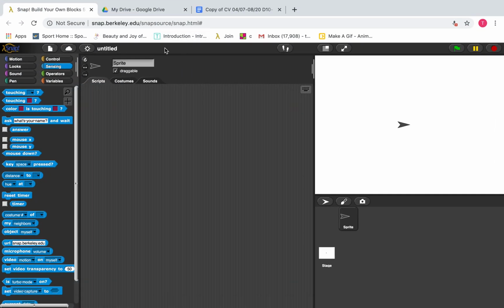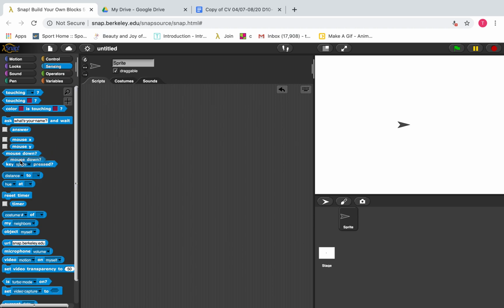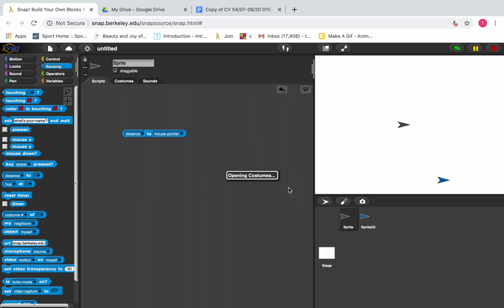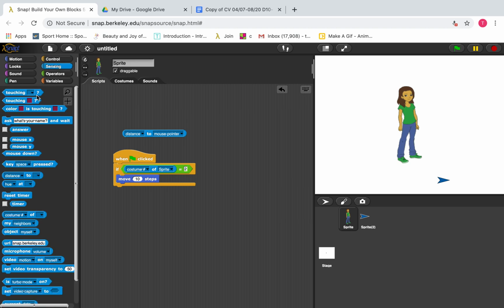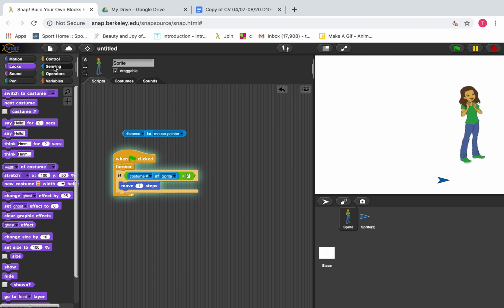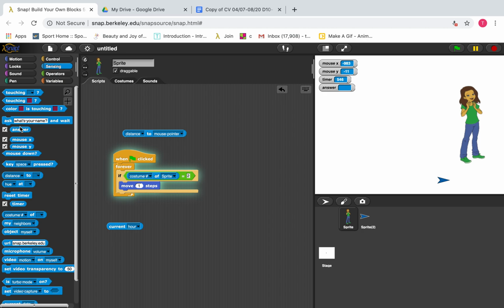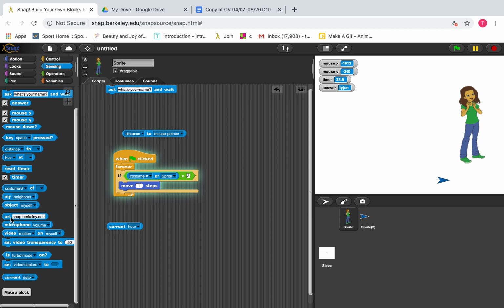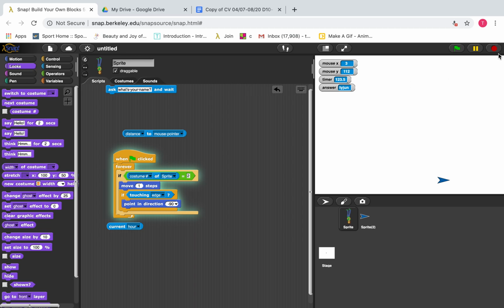Playing with Sensors